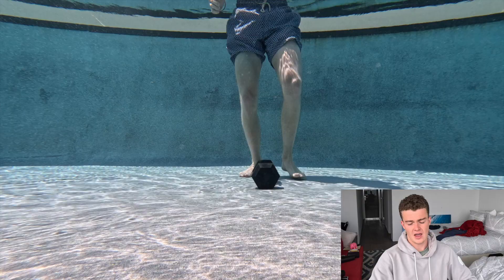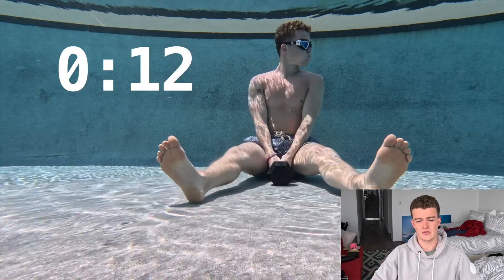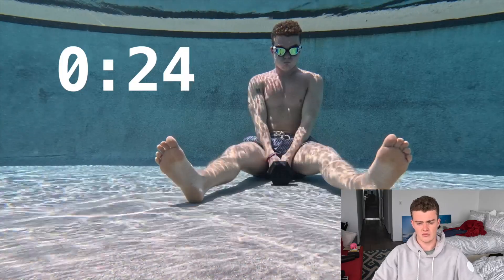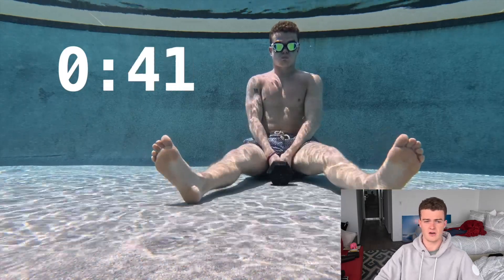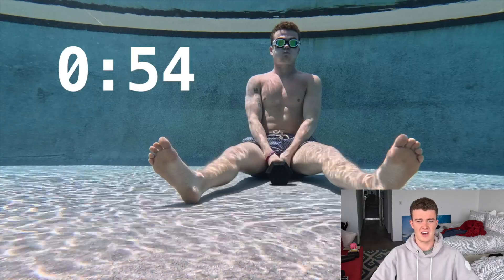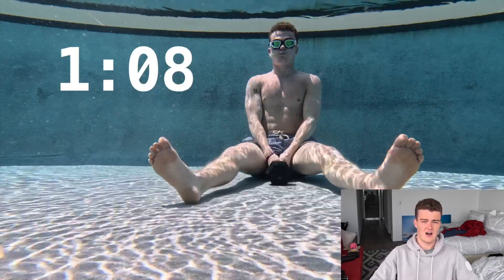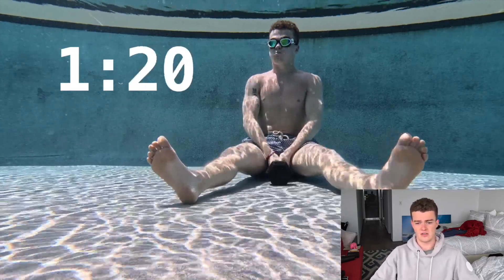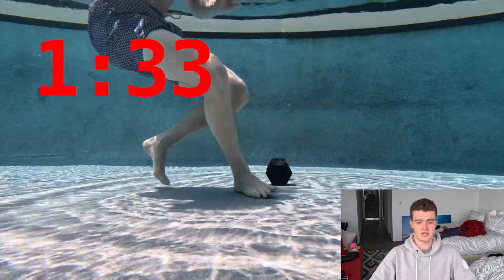Accessing the Mammalian Dive Reflex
🌊 FREE 28-Day Paddle Power Plan Week 2 of CO2 tables and I have already improved by longest hold 2x. I could feel my body undergo the Mammalian Dive Reflex as Peripheral Vasoconstriction conserved blood oxygen for my vital internal organs and Bradycardia reduced to my heart rate to conserve oxygen. To read more about the Mammalian Dive Reflex see this